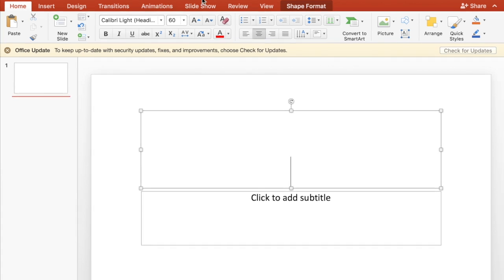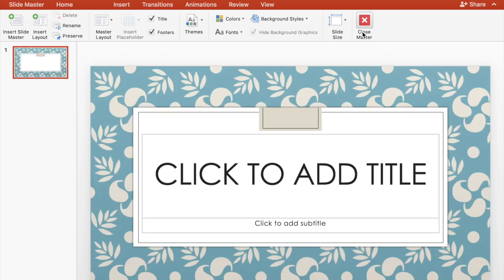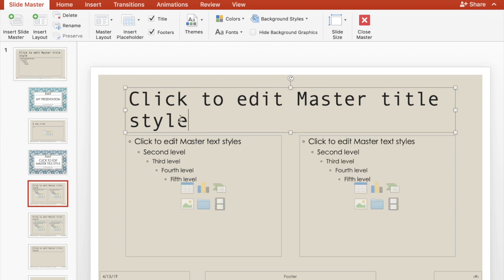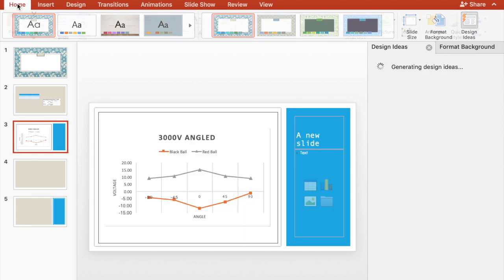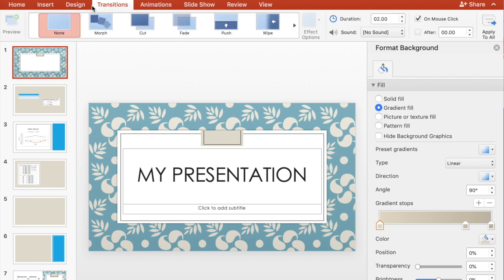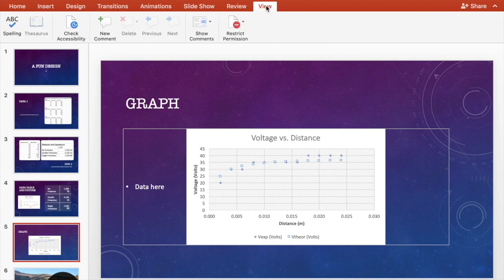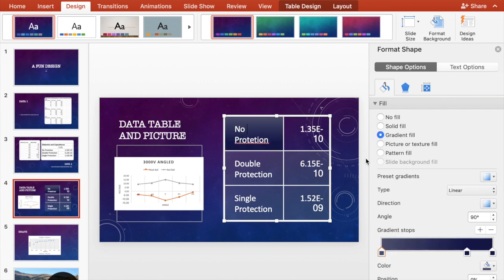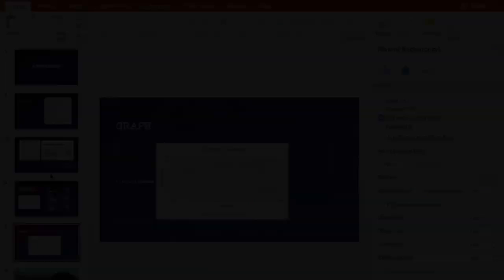Tutor Tutorial - PowerPoint Slide Master Function